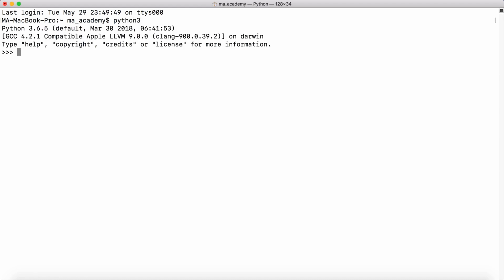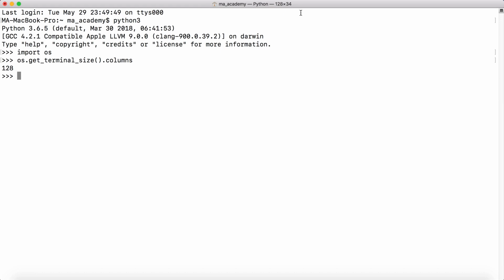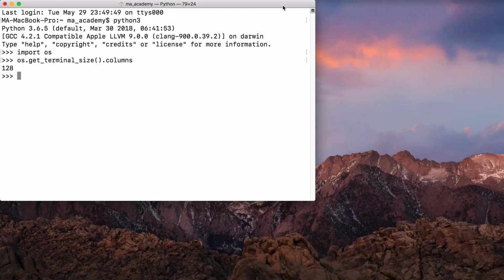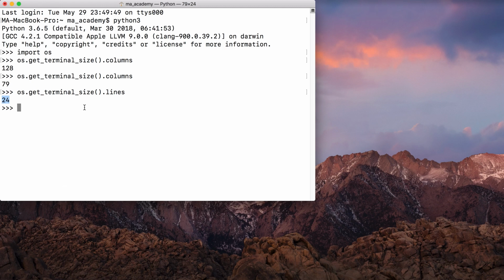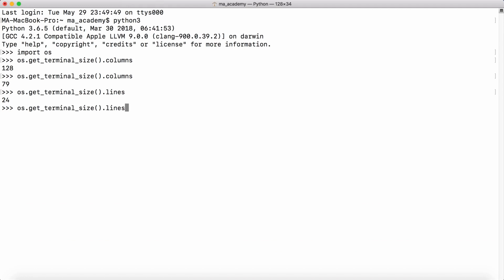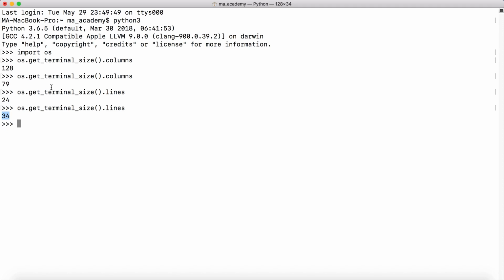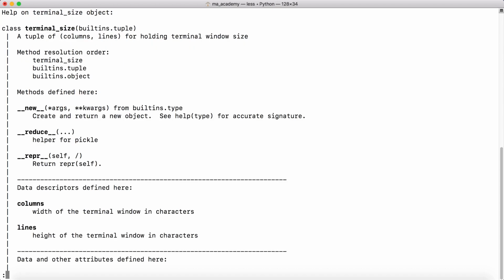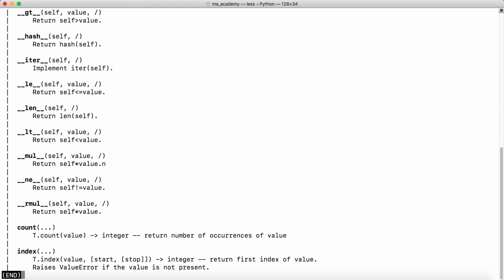Find the Width and Height Columns and Rows of a Python Interpreter - Python Recipe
This tutorial explains how to find the height and width of a Python interpreter or the columns and rows of a Python interpreter.